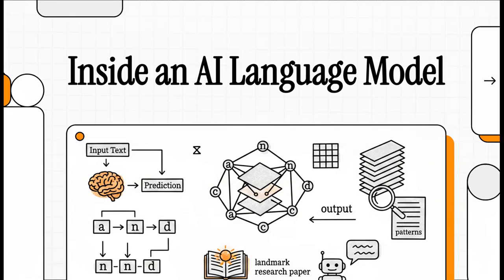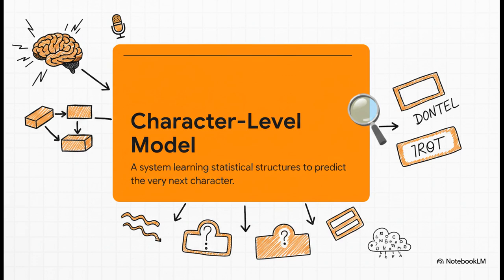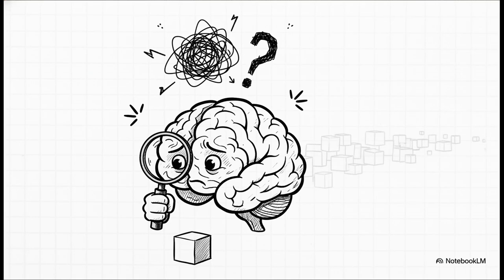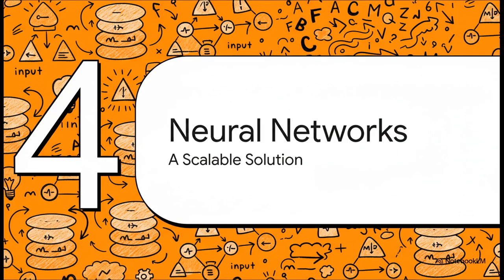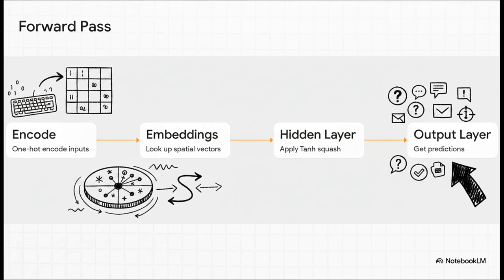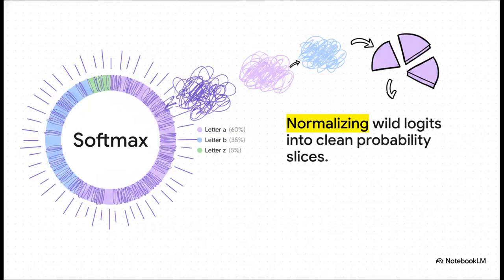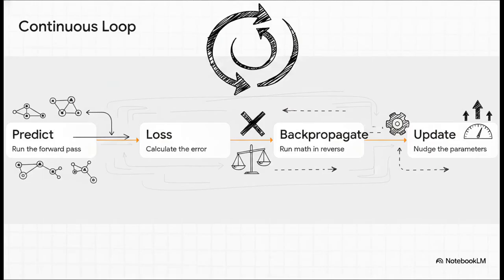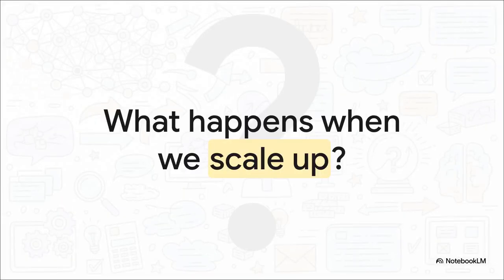Inside an AI language Model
Curious about how language models actually work? In this video, generated by NotebookLM, we take a journey "Inside an AI Language Model" to break down the foundational concepts and architectures that make text generation possible.

This episode summarizes three essential machine-learning resources, taking you from the academic roots of word embeddings to hands-on neural network building.

🔍 What We Cover:

The 2003 Breakthrough: A look at Yoshua Bengio's seminal paper, "A Neural Probabilistic Language Model," and how it introduced word embeddings to solve the "curse of dimensionality" in language prediction.

Bigram Language Models: Drawing from Andrej Karpathy’s "makemore" series (Part 1), we explore the basics of character-level modeling using bigram statistics and probability distributions.

Multi-Layer Perceptrons (MLPs): Following Part 2 of Karpathy’s series, we step up to a neural network approach, showing how MLPs use longer context windows to generate much more realistic text.

Audio generated by Google NotebookLM.